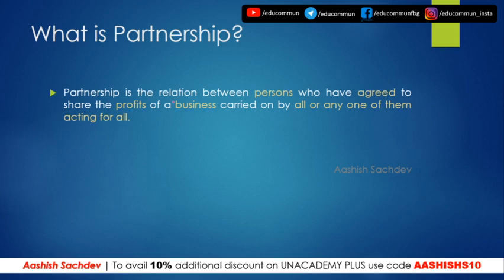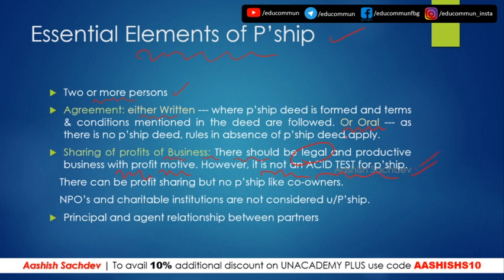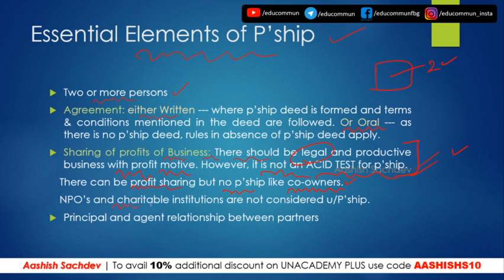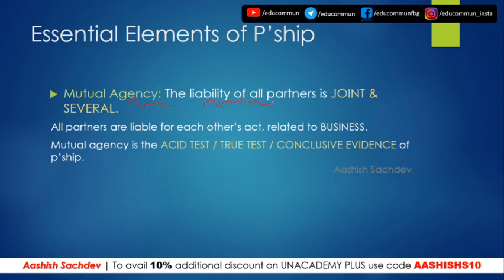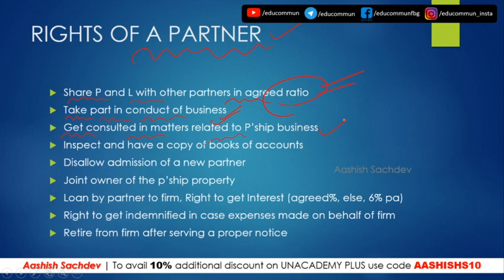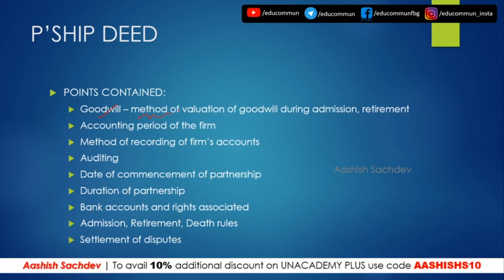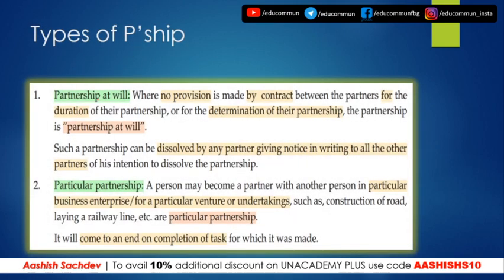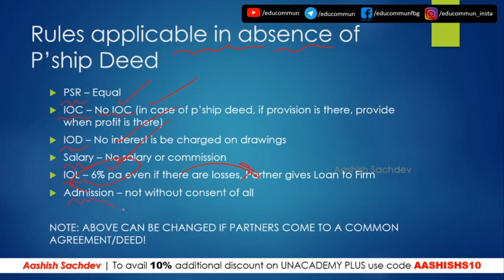Partnership Fundamentals | CBSE Class XII | Accountancy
Class XI - 24 month subscription @ ₹25000 (after discount ₹22500)
Class XII - 12 months subscription @ ₹15000 (after discount ₹13500)
HURRY UP! NEW BATCHES STARTING FROM AUG 3!
For CA Foundation and CA Inter
6 month subscription @ ₹14000 (after discount ₹12600)
12 month subscription (RECOMMEND) @ ₹17500 (after discount ₹15750)
Get in touch for personal counseling - DM 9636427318 (WhatsApp)